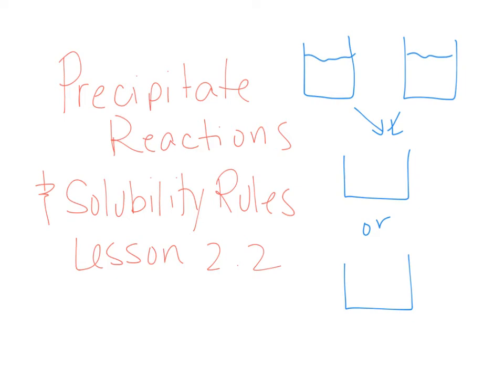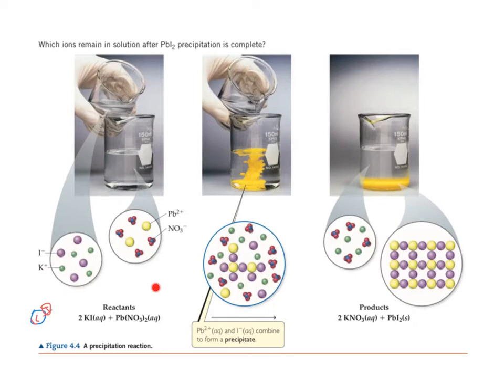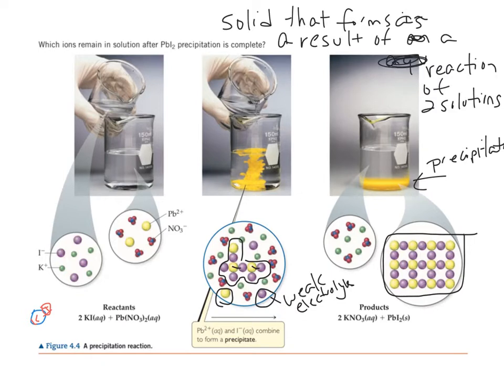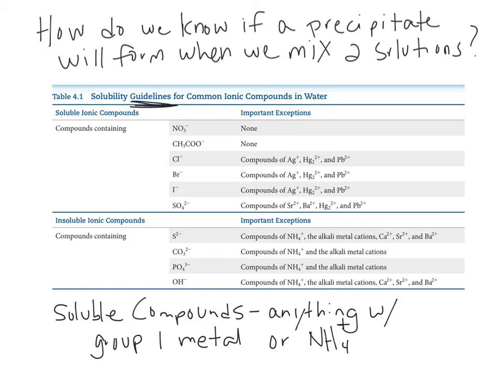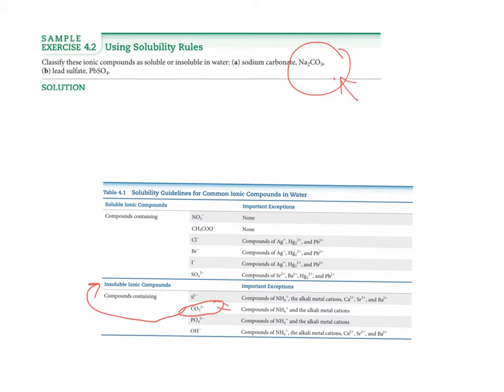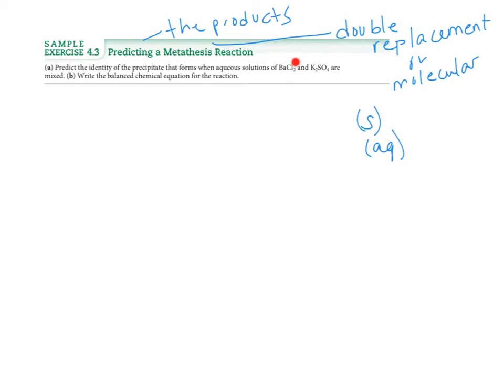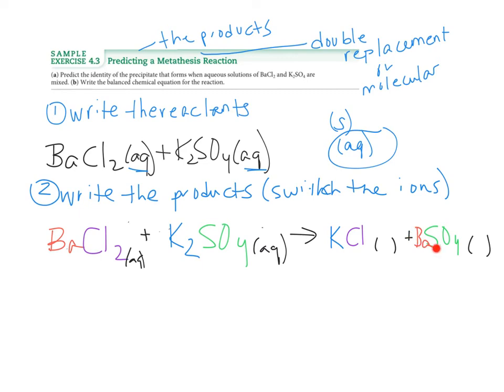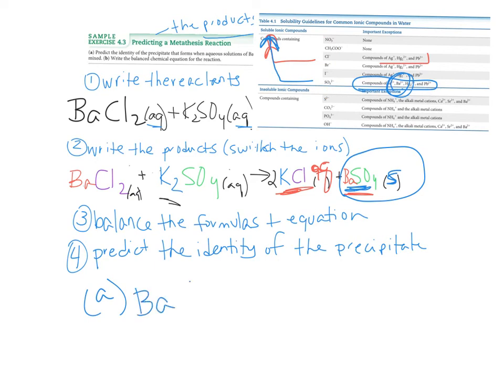Lesson 2.2 Precipitate Reactions